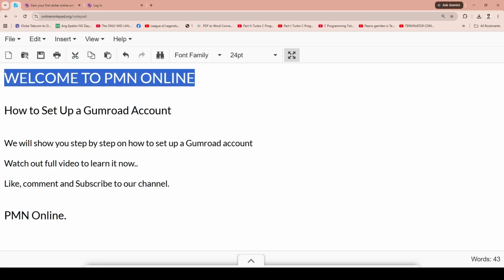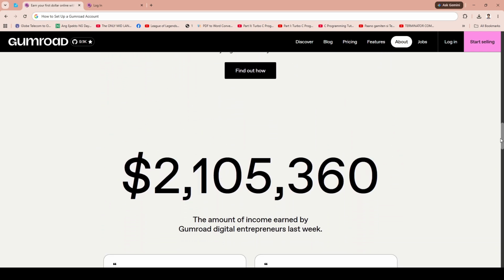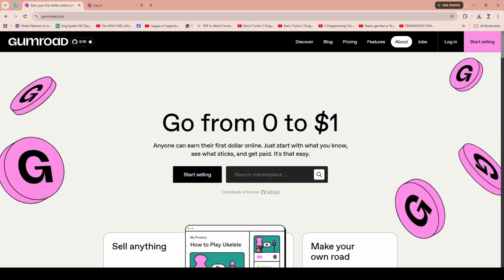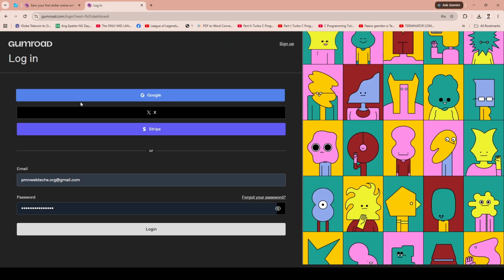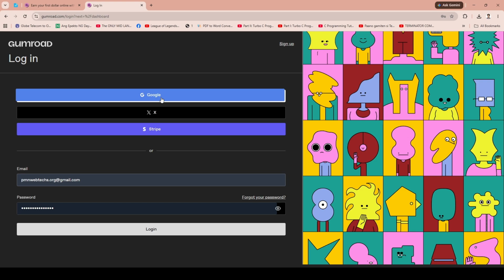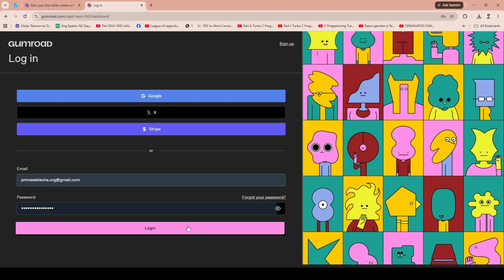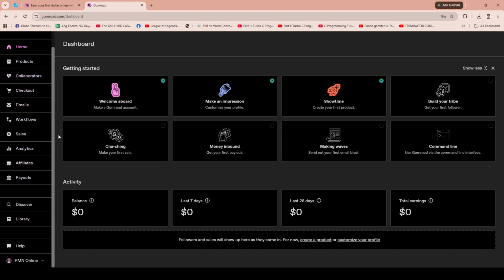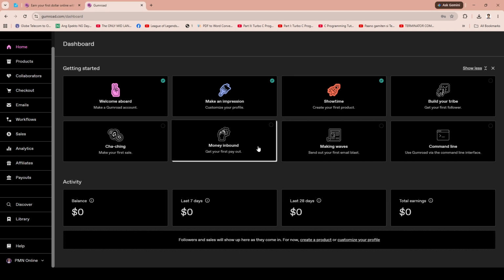How to Set Up a Gumroad Account, Make Store Easily 2026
In this video I have shown How to Set Up a Gumroad Account, Make Store Easily 2026.
If you want to start selling digital products online, this step by step guide will show you how to set up your Gumroad account and create your own store. You'll learn how to complete your profile, customize your storefront, add payment details, and prepare your account for selling products in 2026.

You’ll learn:
How to set up a Gumroad account from scratch
How to create and customize your Gumroad store
How to add profile information and branding
How to configure payment and payout settings
Tips to prepare your store for your first sale

Perfect for creators, authors, designers, educators, course creators, and Gumroad beginners in 2026.

Timestamps:
0:00 – Introduction
0:30 – Create Your Gumroad Account
1:00 – Complete Profile & Store Setup
1:35 – Add Branding & Store Details
2:10 – Configure Payment Settings
2:55 – End